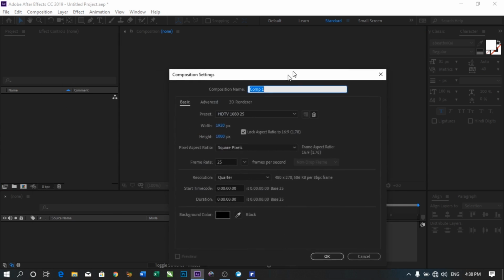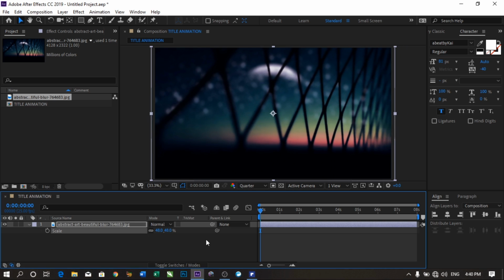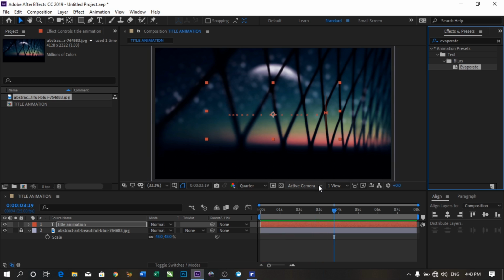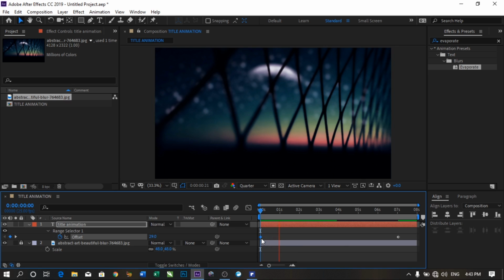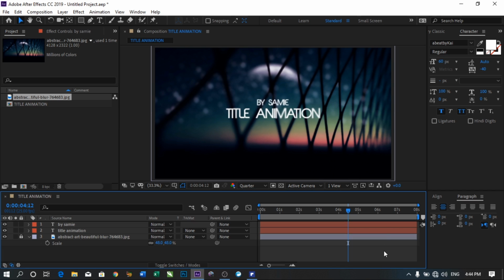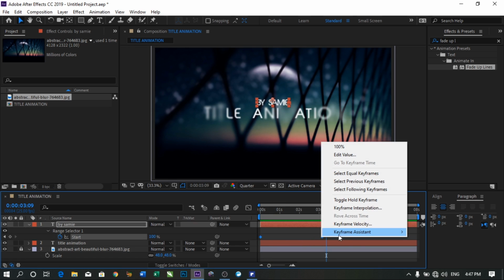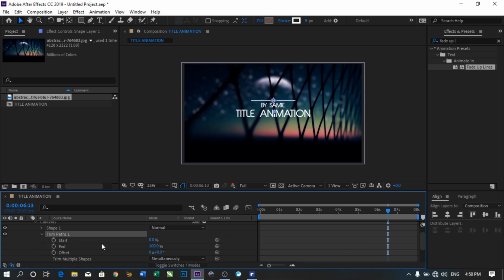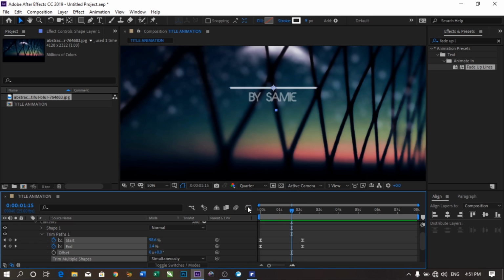TITLE ANIMATION TUTORIAL_AFTER EFFECTS CC_2020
Hello friends!

If you find yourself stuck at home for the next few weeks why not take this time to learn something that will help your career!  Something different.

Learning Objectives:
You will be able to:
• Import and organize footage
• Create, arrange, and composite layers in a composition
• Modify and animate layer properties
• Add effects and modify effect properties
• Preview those changes
• Render and export your project.

NOTE: FREE OF CHANGE

It's high time you  invest in your career by learning something new!

Stay creative!

PEACE!!!